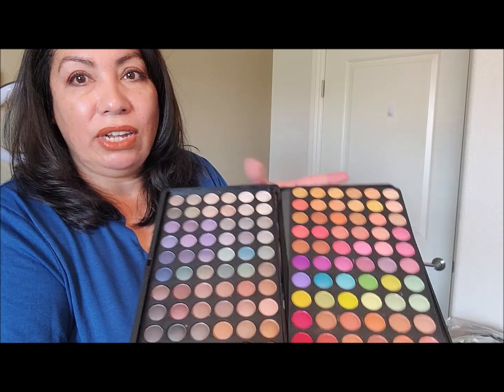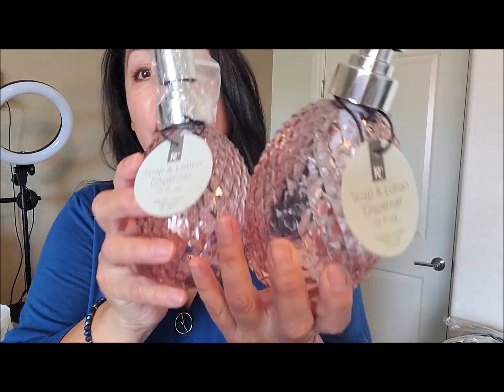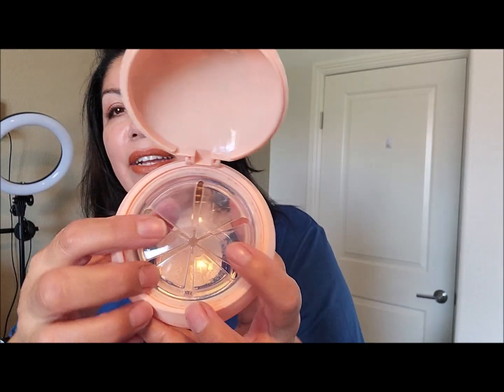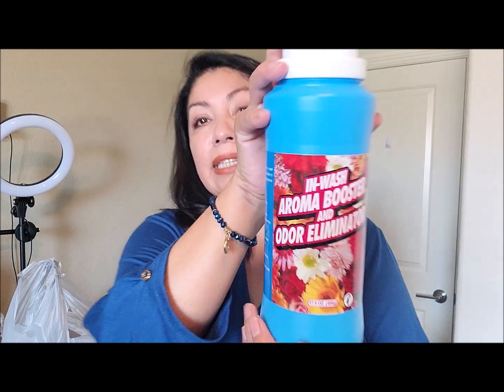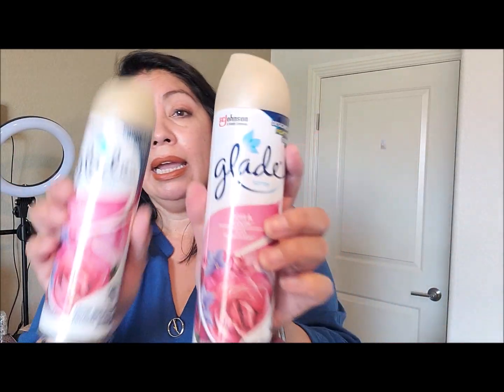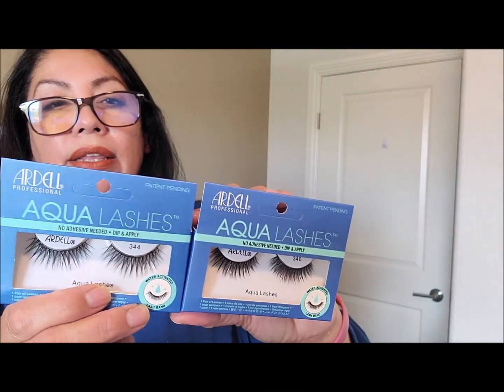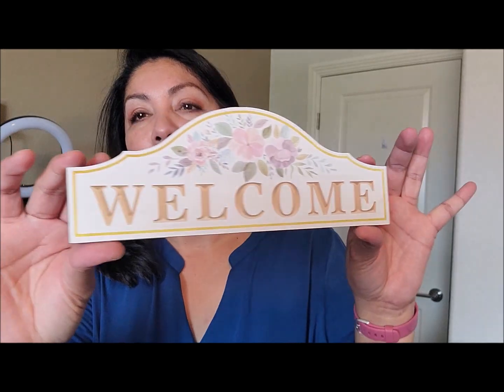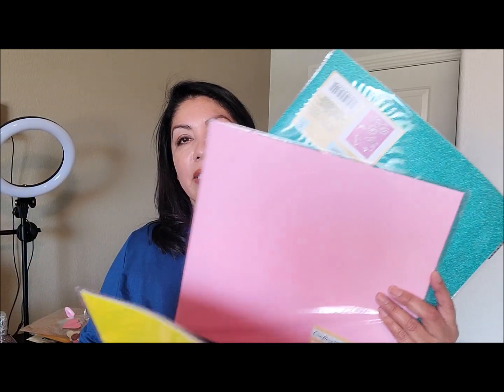New finds dollar tree haul